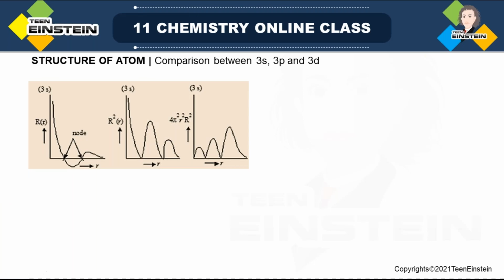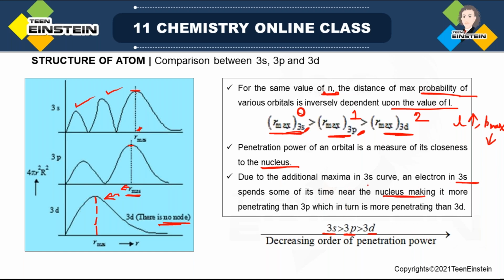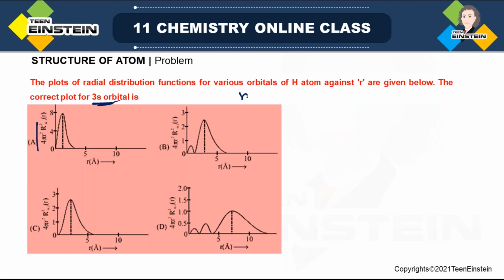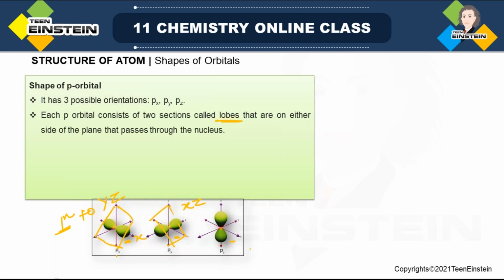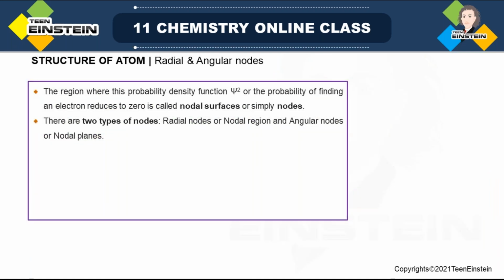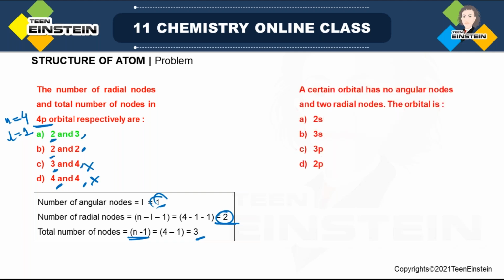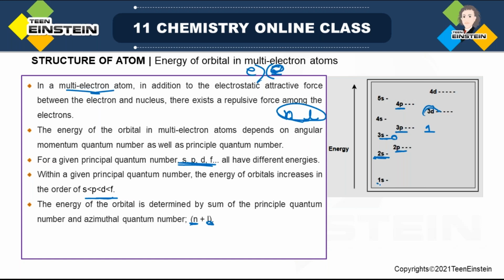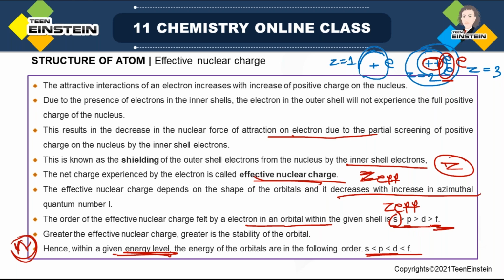TeenEinstein | Comparison between 3s, 3p and 3d| Shapes of Orbitals| Radial | Angular nodes| atoms